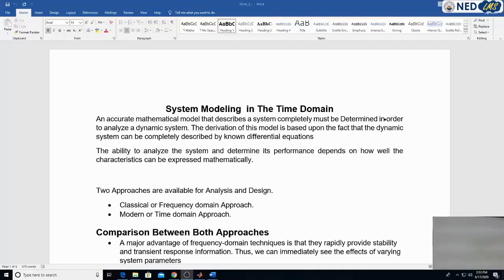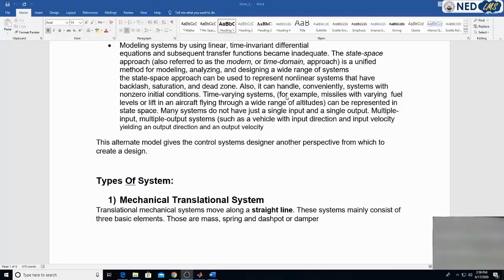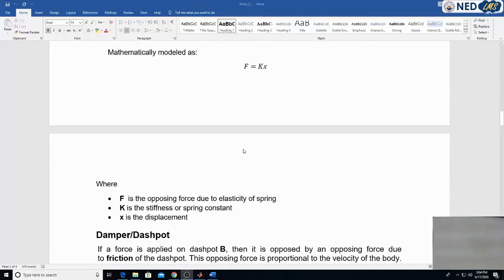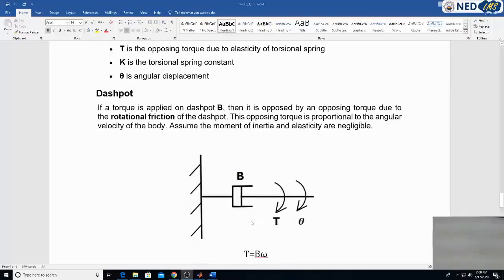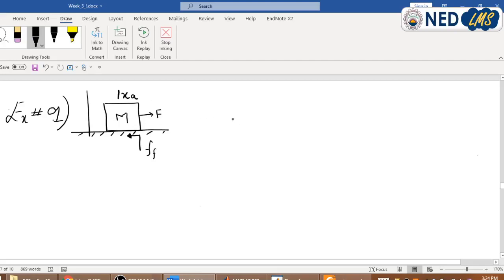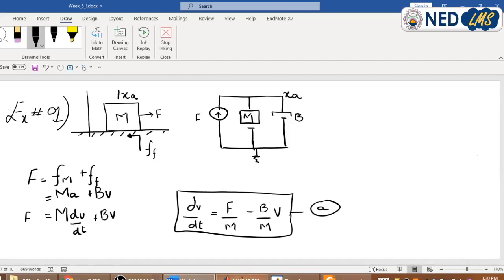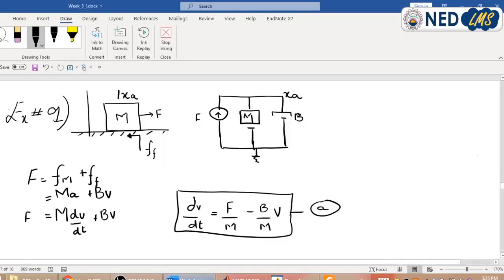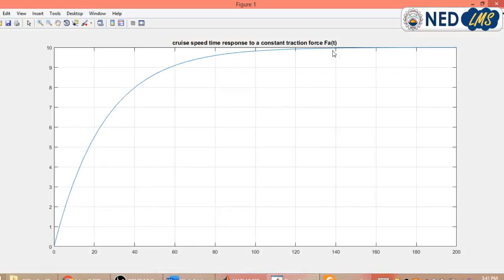lecture No 10 Week 4